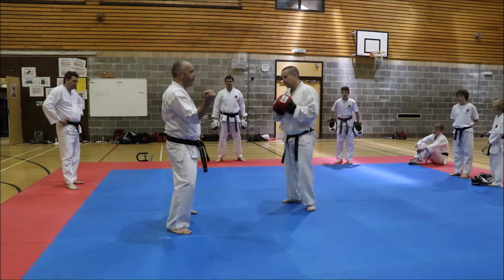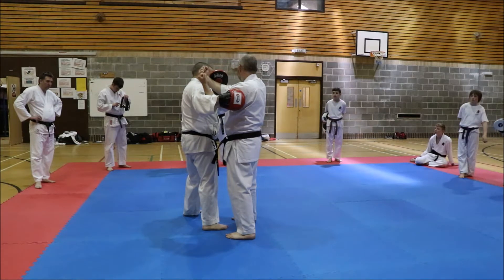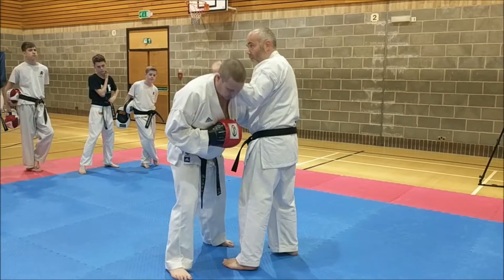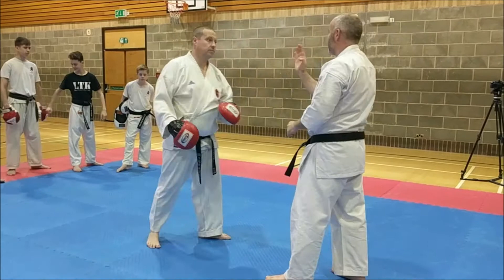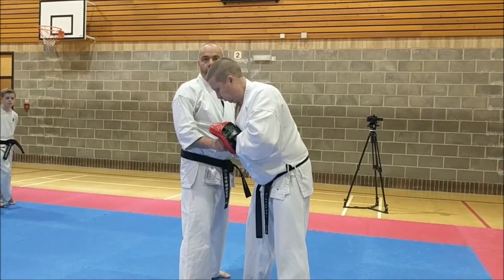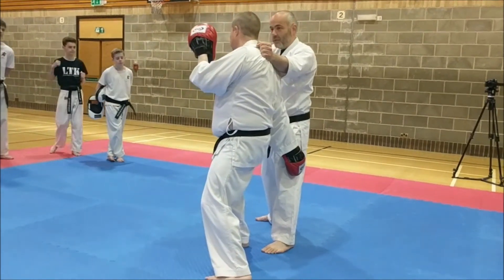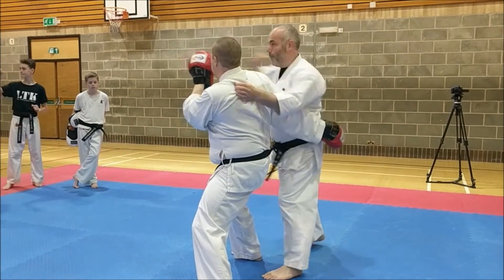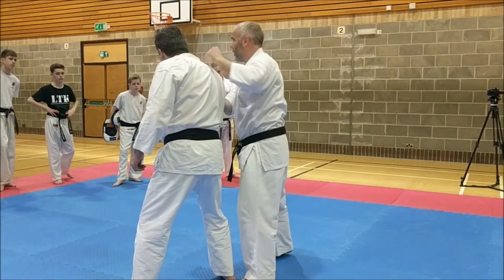Ananko Bunkai Pad Drill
Taking the double outer block sequence of Ananko Kata (Anannko, Ananku) then back to the outer block and double punch sequence, Using the focus mitts to help develop power in a safe way, this snippet cannot show the full extent and technical points given over a 4 hour session for each drill.